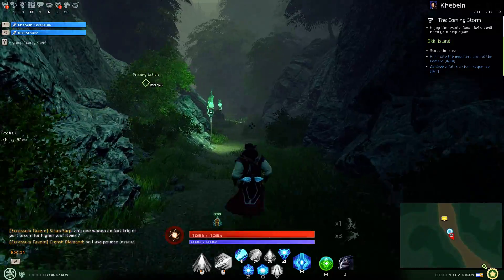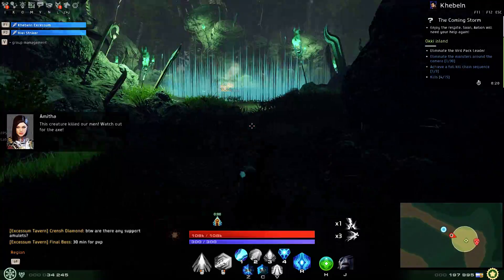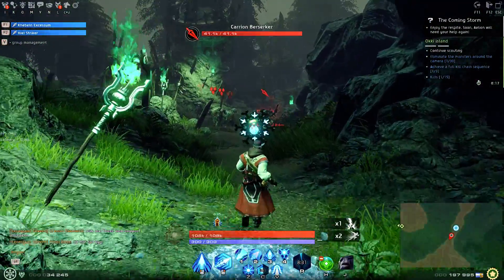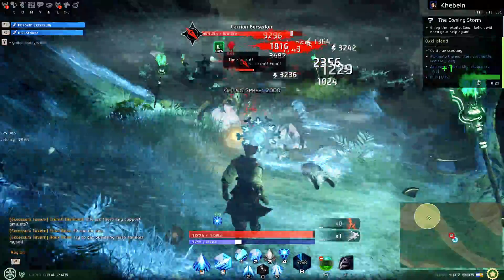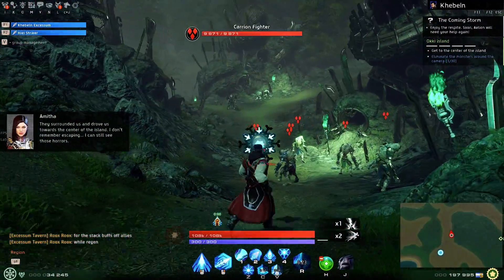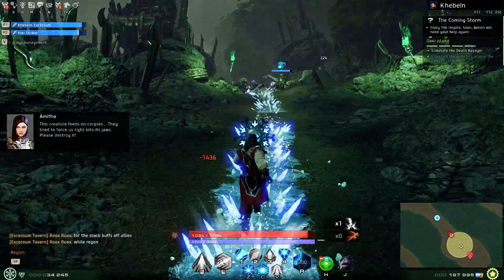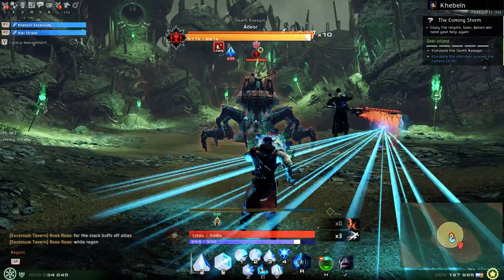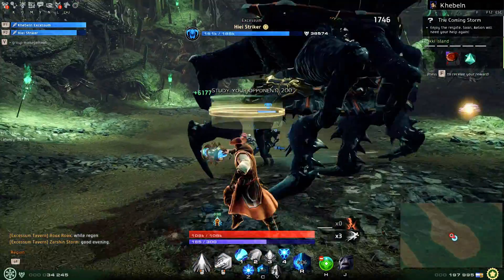Skyforge - Okki Island Speed run 1-3man Dungeon Guide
Okki Island Speed run 1-3man Dungeon Guide
Cryomancer 34k Prestige